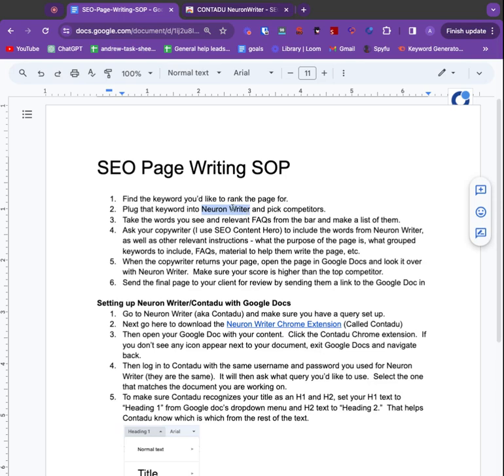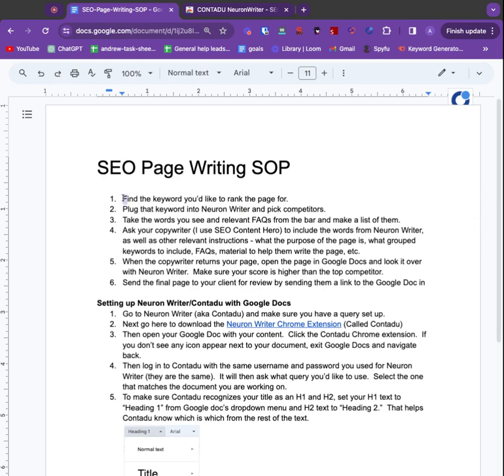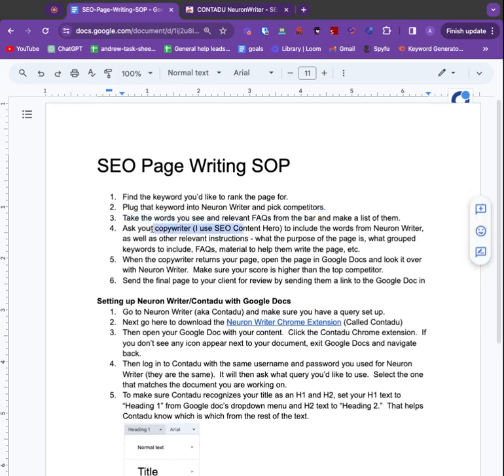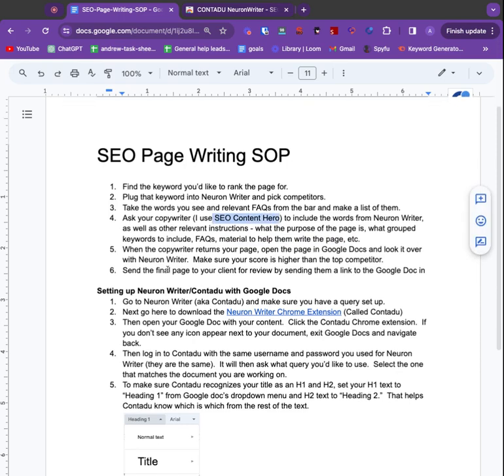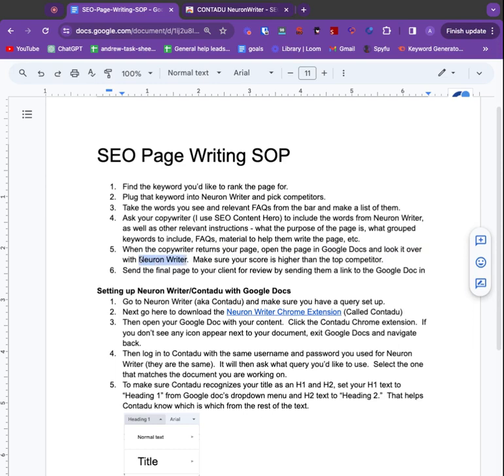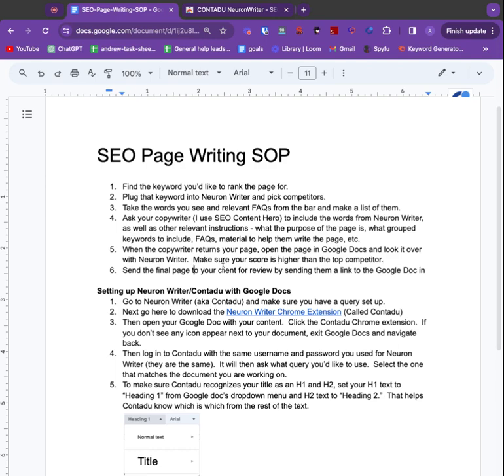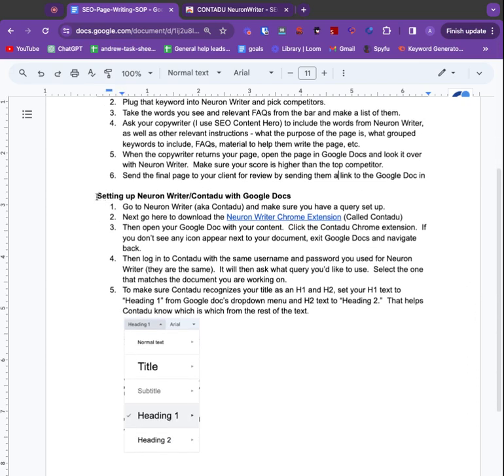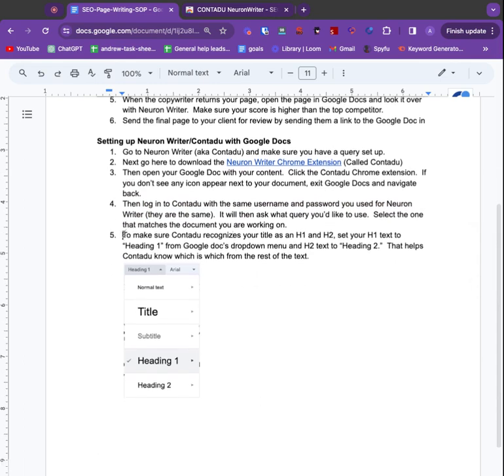How to use NeuronWriter to create content that ranks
This is more of a general overview of how to fit NeuronWriter into your SEO workflow.  You get to learn how to use it with Google Docs and how to prepare instructions for a copywriter to write your pages (blog posts, service pages etc).

Want the SEO Page Writing SOP?

Want help ranking your website?